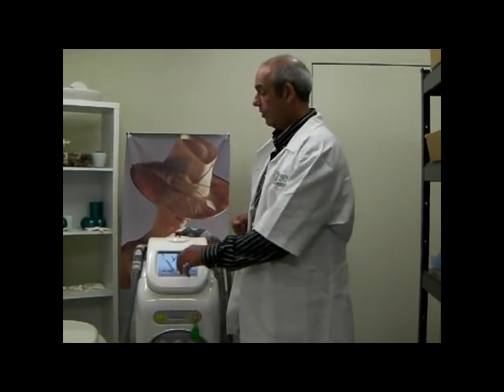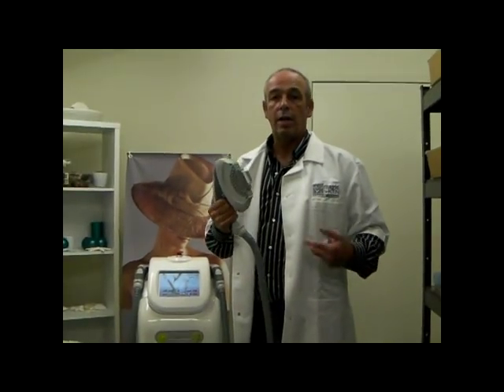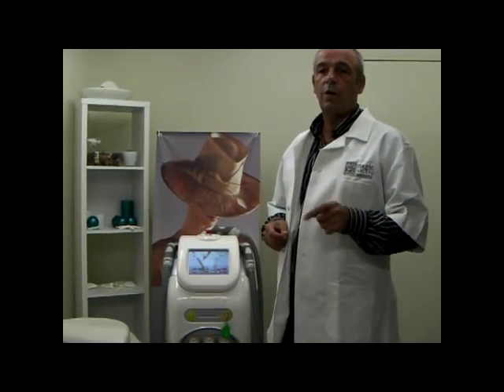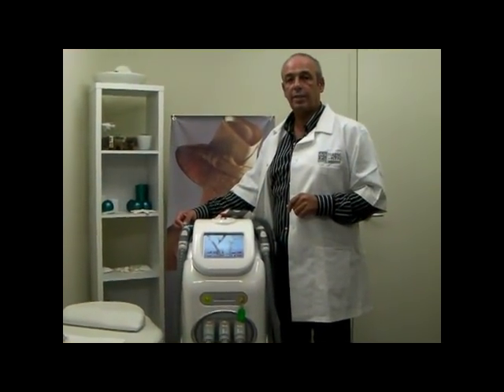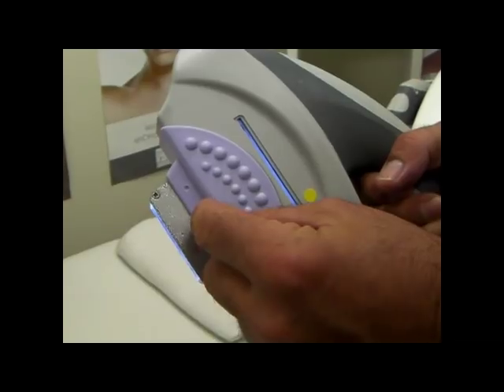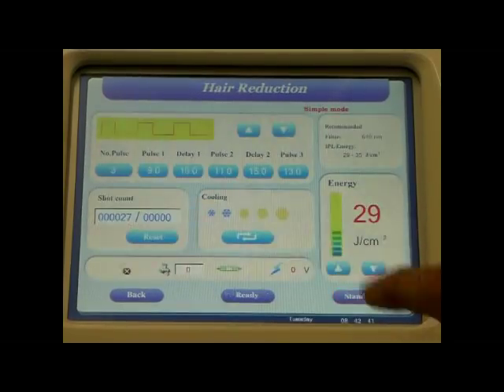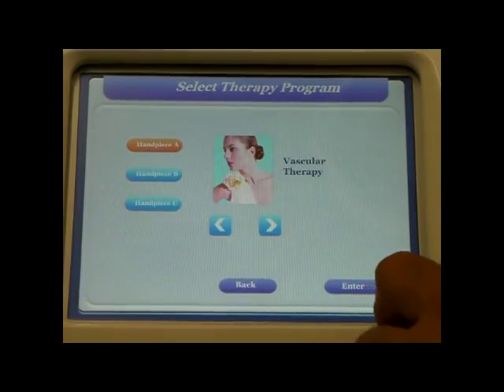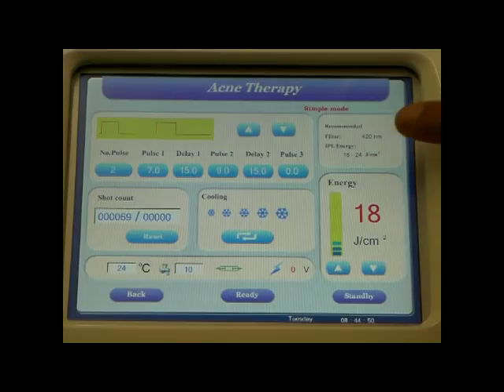Spectrum IPL.avi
Wear Nothing Spectrum IPL. Intense Pulsed Light therapy system from Wear Nothing.